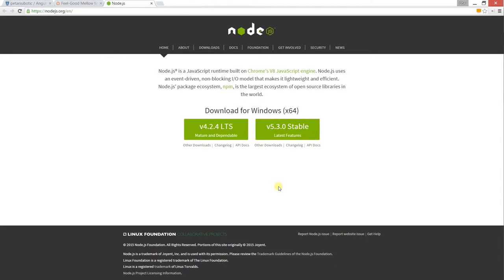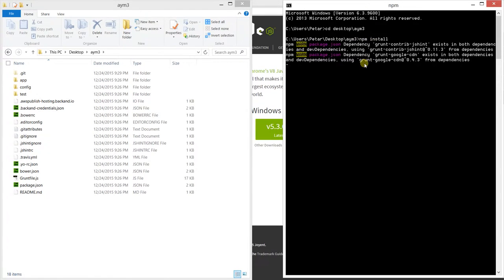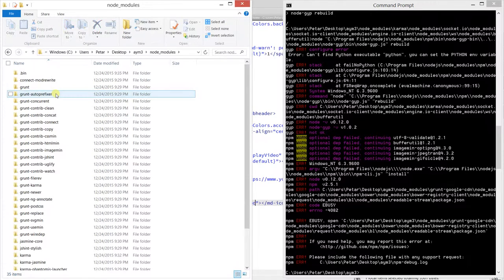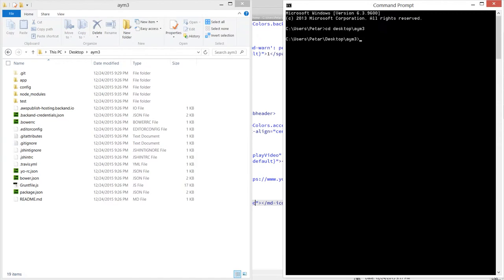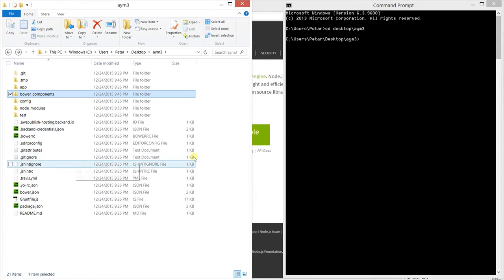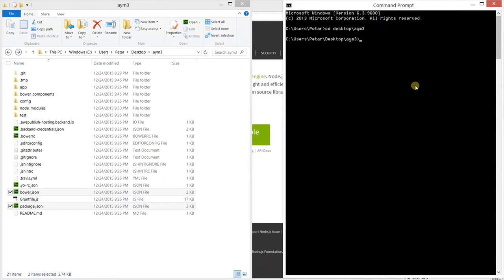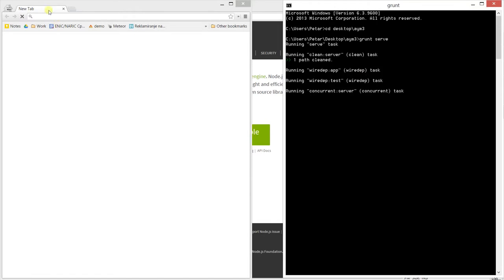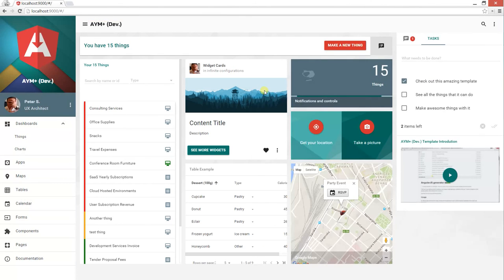AYM+ Getting Started, Installation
Installing dependencies and running the app on a local sever.